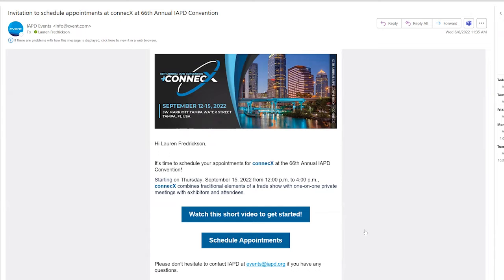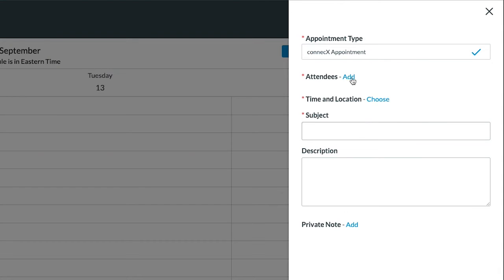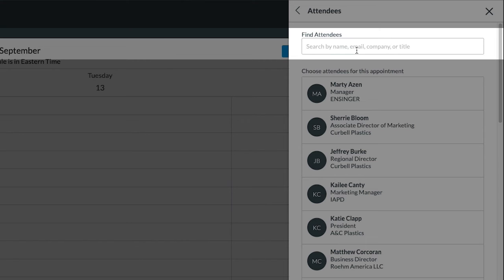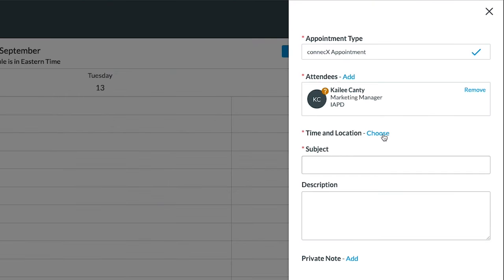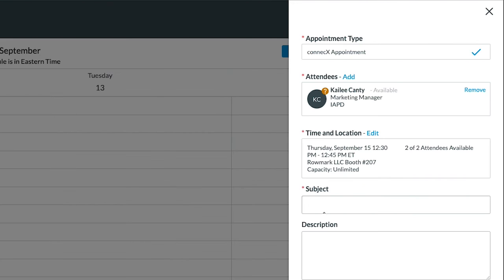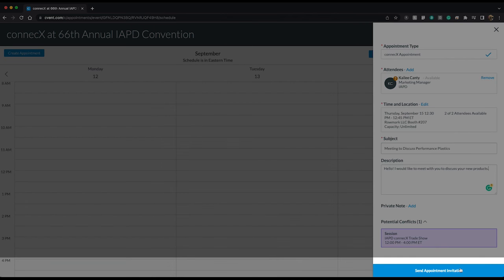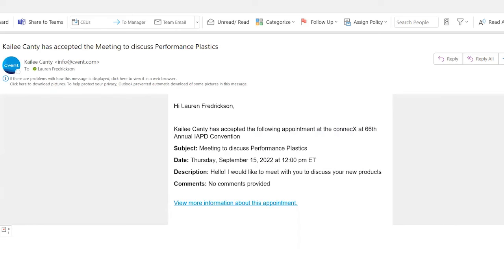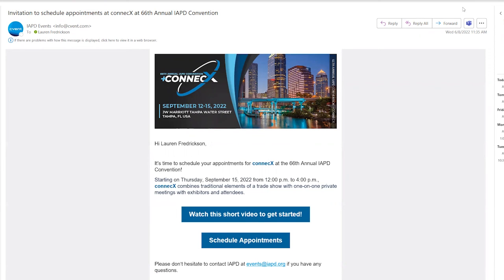IAPD Convention connecX Appointment Setting Tutorial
The best way to be sure you meet the people you came to see at the Annual IAPD Convention is to set a connecX appointment. Find out how easy it is, and start setting your appointments today!